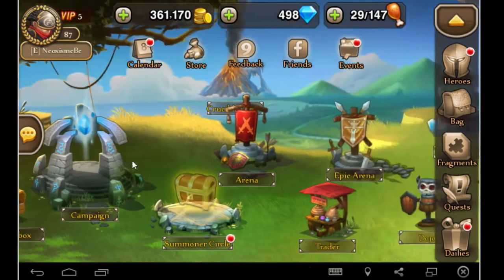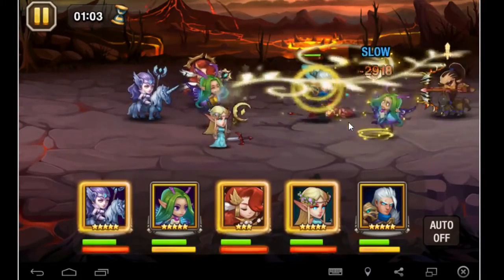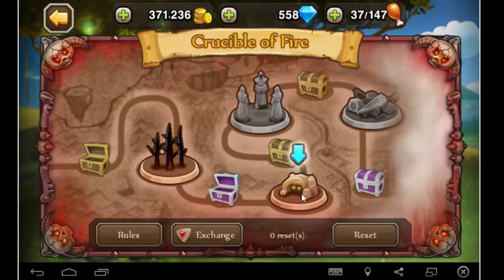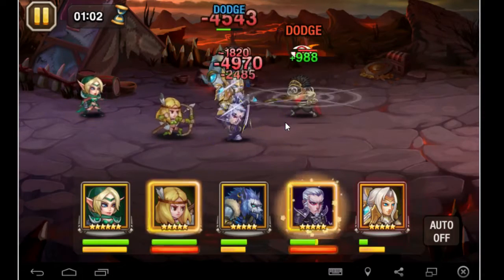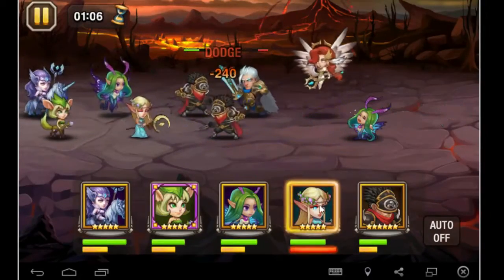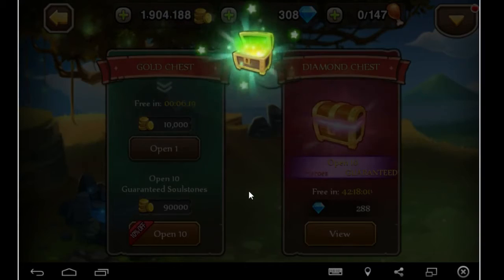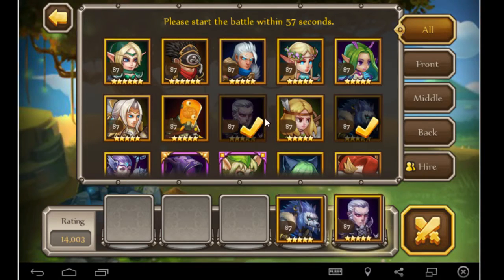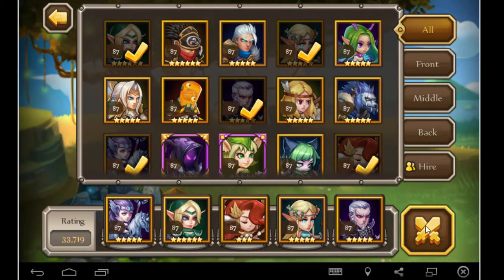crucible + chests opening + raid + pro tips level 87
Hello a complete video to show you hwo to do quickly all your actions:
Crucible / quests / arena / raid / tons of chests opening / .

Love you and thanks for your support =)